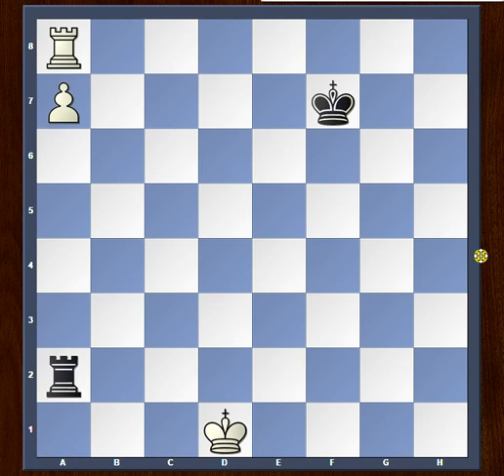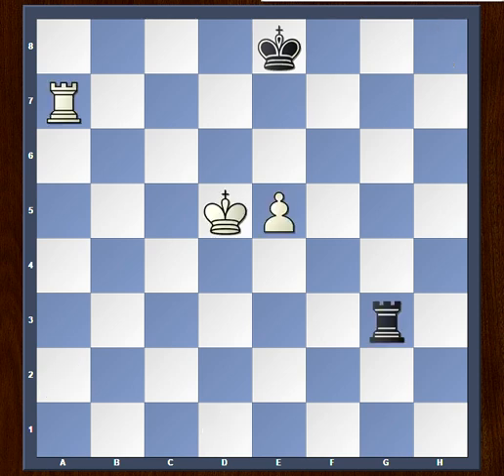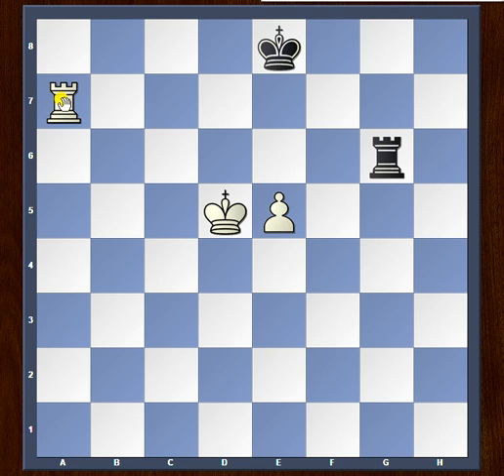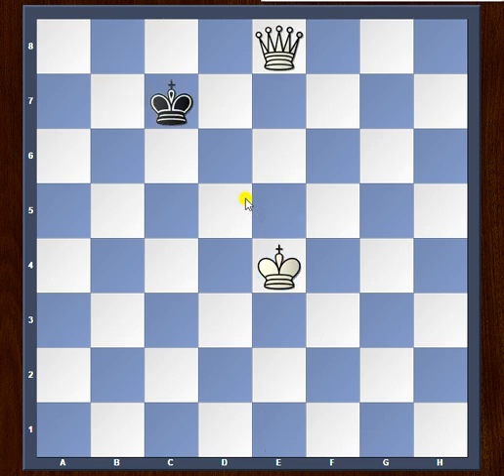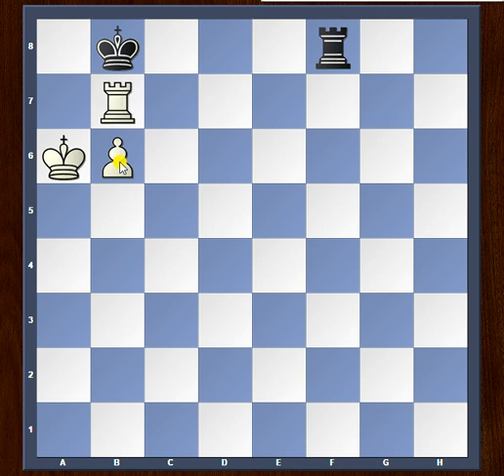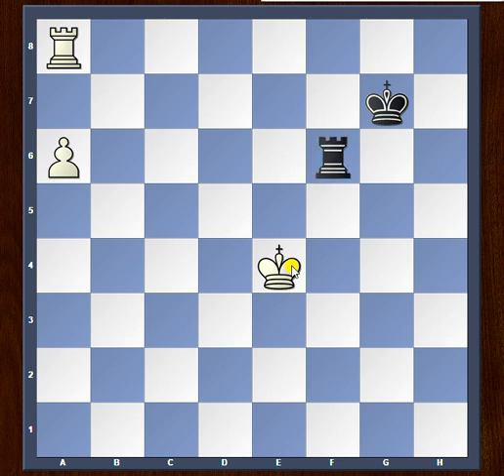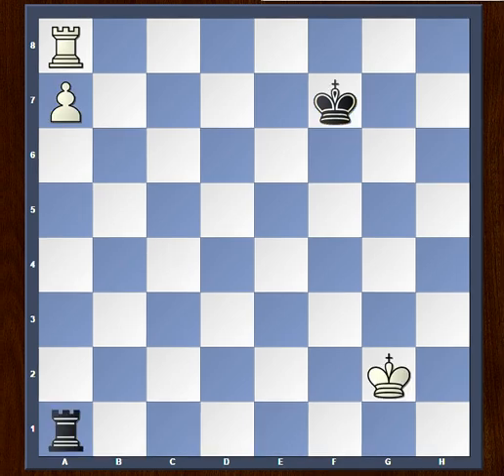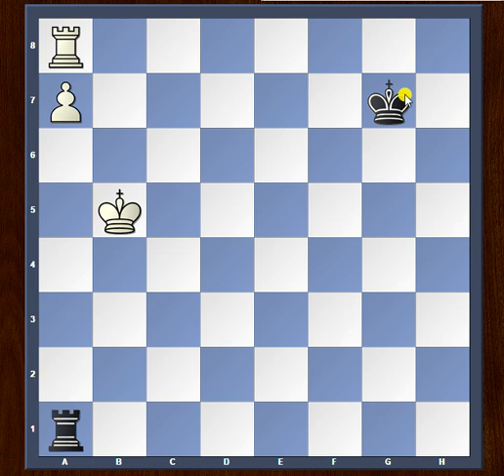Rook Endings Explained | Philidor Position | Lucena Position | First-Rank Defence | Vancura Defence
In this video I'll be focusing on Rook endgames.
1) Philidor Position
2) Lucena Position
3) First-Rank Defence
4) Vancura Defence
5) Pawn on the 7th rank

The rook and pawn versus rook endgame is of fundamental importance to chess endgames. Precise play is usually required in these positions. With optimal play, some complicated wins require sixty moves to either checkmate, win the defending rook, or successfully promote the pawn (Speelman, Tisdall & Wade 1993) In some cases, thirty-five moves are required to advance the pawn once (Thompson 1986).

The play of this type of ending revolves around whether or not the pawn can be promoted, or if the defending rook must be sacrificed to prevent promotion. If the pawn promotes, that side will have an overwhelming material advantage. If the pawn is about to promote, the defending side may give up his rook for the pawn, resulting in an easily won endgame for the superior side (a basic checkmate). In a few cases, the superior side gives up his rook in order to promote the pawn, resulting in a won queen versus rook position.

A rule of thumb (with exceptions) is: if the king on the side without the pawn can reach the queening square of the pawn, the game is a draw; otherwise it is a win for the opponent (except with a rook pawn, i.e. a- or h-file) (Fine & Benko 2003). The side with the pawn can cut off the opposing king or strive for the Lucena position, which is a win. The defender can aim for the Philidor position (which is a draw) or try to set up one of the other defensive techniques that draw (Mednis 1987). A rook and two pawns usually win against a rook, but there are plenty of exceptions.